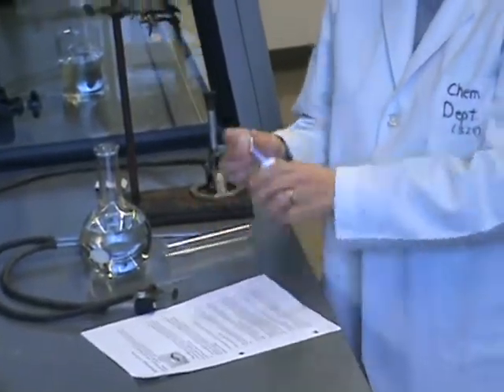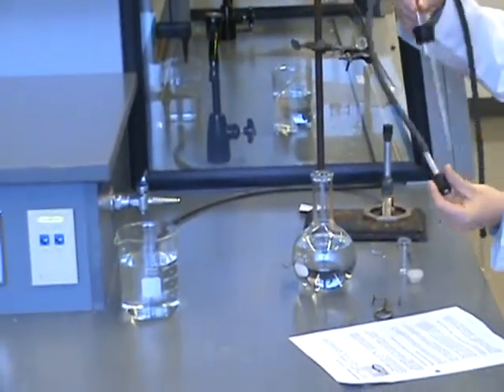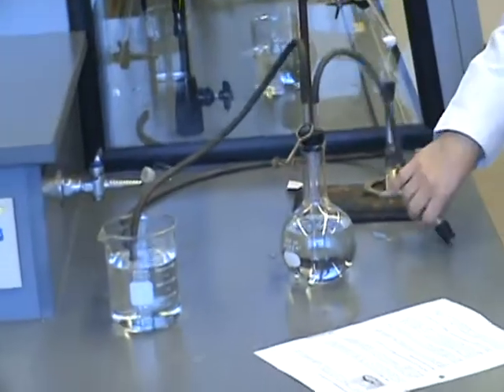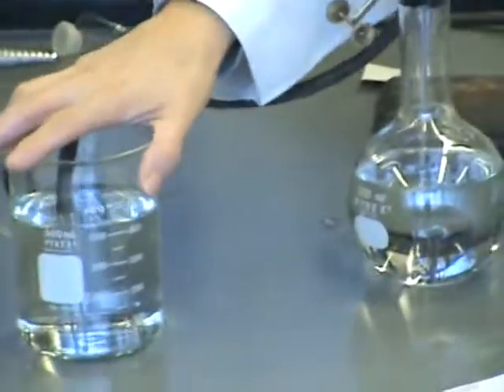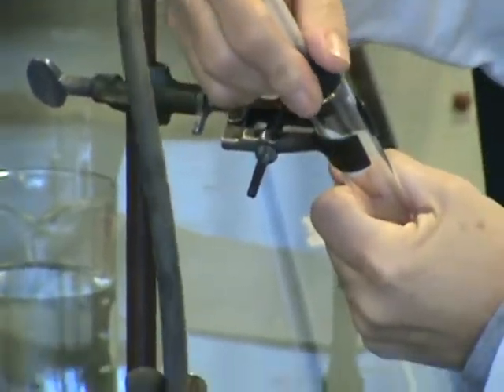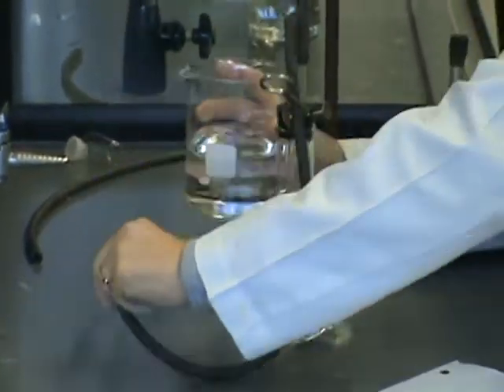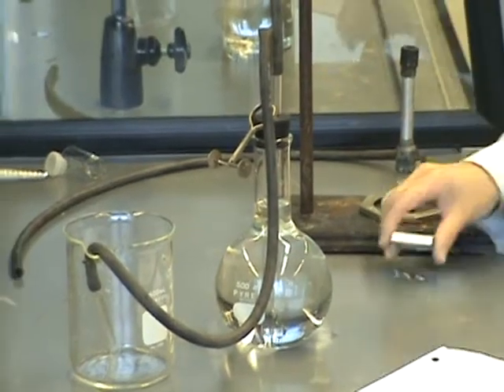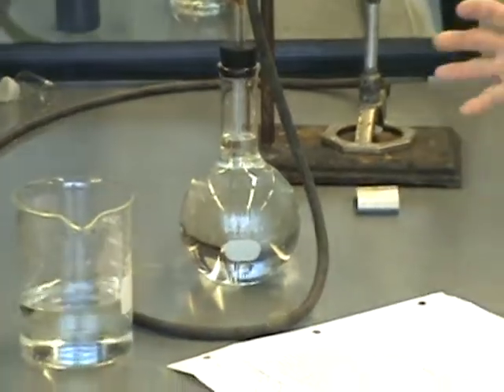Gas Experiment Demo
Molar gas experiment demonstration